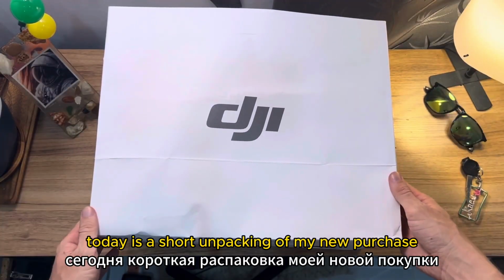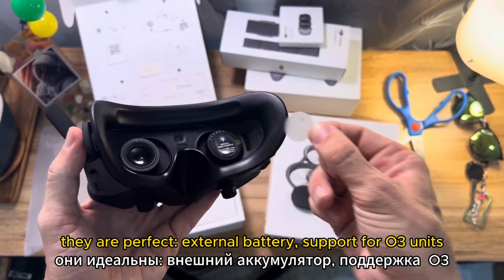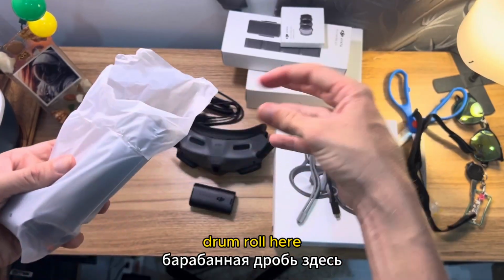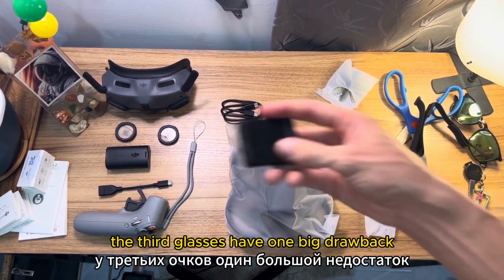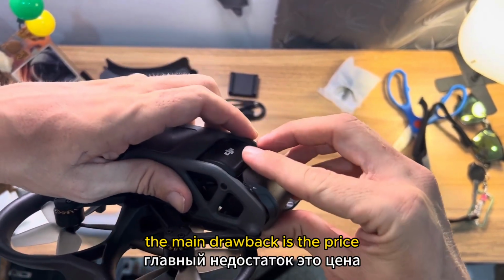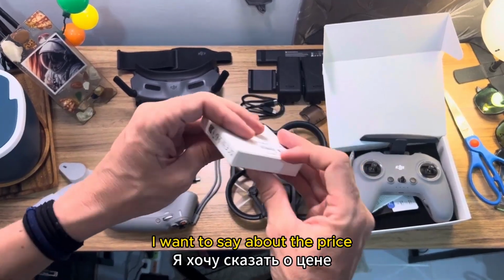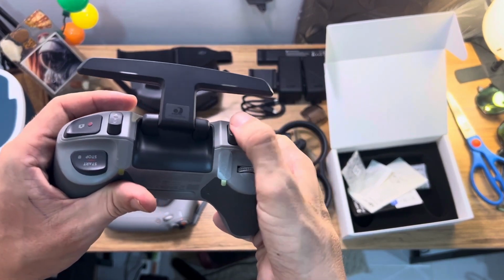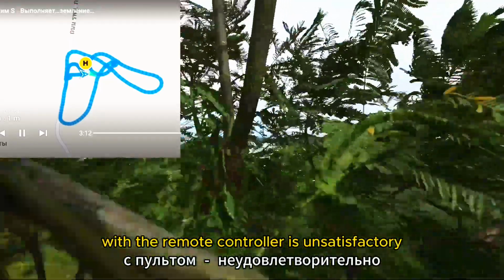Unboxing the Best FPV Drone for Beginners - DJI AVATA | Perfect Start to Your FPV Journey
Today, I'm excited to unbox and review the DJI AVATA, which I consider the best FPV drone for beginners. If you're new to the world of FPV (First Person View) drones, this is the perfect place to start your journey.

In this video, I’ll take you through the unboxing experience, showing you everything that comes with the DJI AVATA. We'll explore its features, ease of use, and why it stands out as the ideal FPV drone for beginners. Whether you’re looking to get into FPV racing, freestyle flying, or just want to enjoy the thrill of flying a drone with a first-person view, the DJI AVATA is a fantastic choice.

Unboxing DJI AVATA: Detailed look at what’s inside the box.
Best FPV Drone for Beginners: Why the DJI AVATA is the top choice.